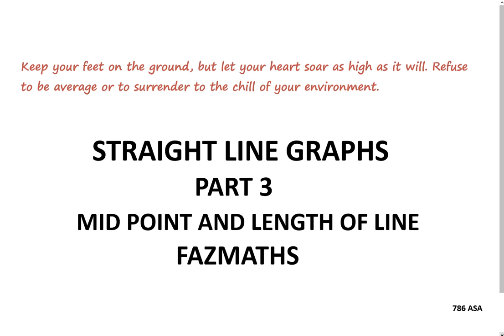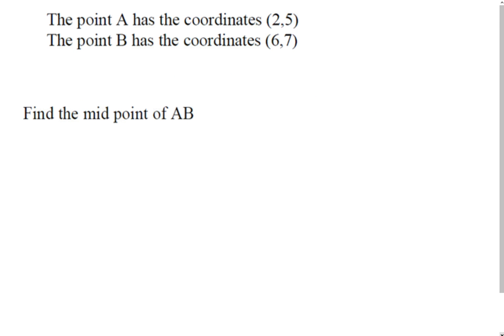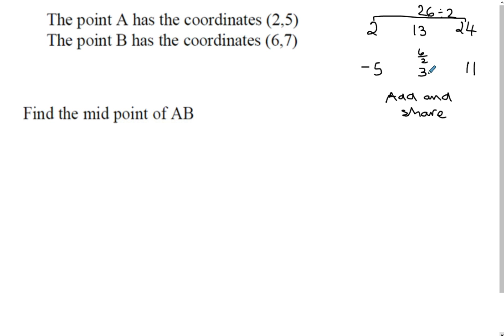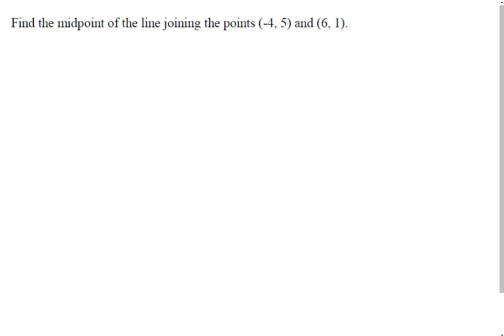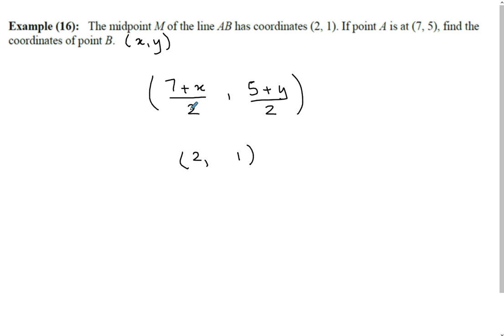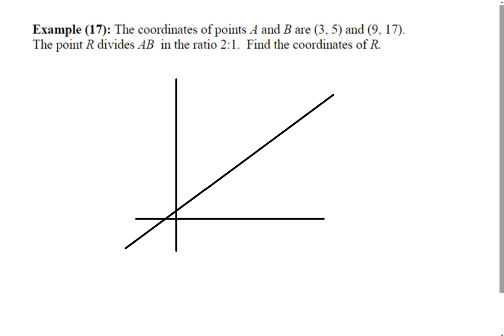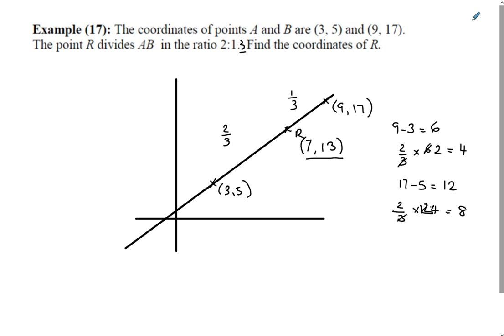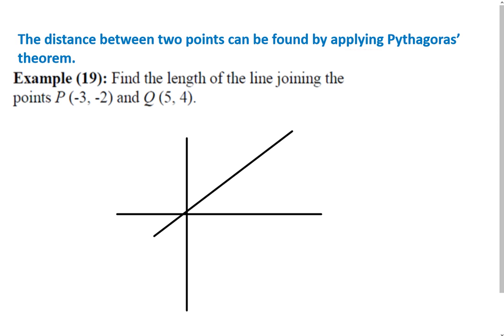FAZMATHS Straight Line Graphs Part 3 Finding the Midpoint and Length between 2 Points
This video helps you learn how to find the midpoint and the length of a line between 2 points.
I am a Maths tutor, based in Enfield Town, in London. Designed for the Edexcel specification but applicable to AQA, MEI and WJEC.